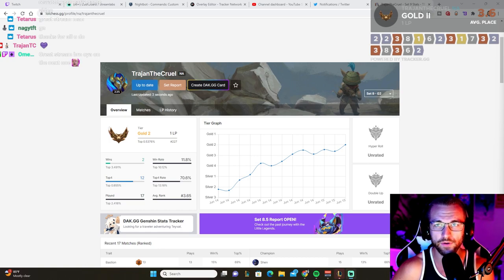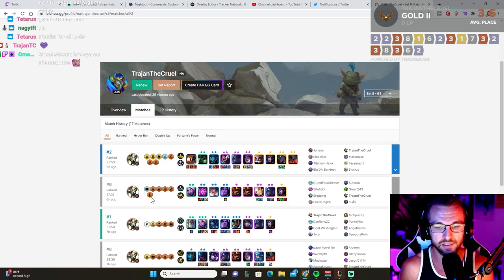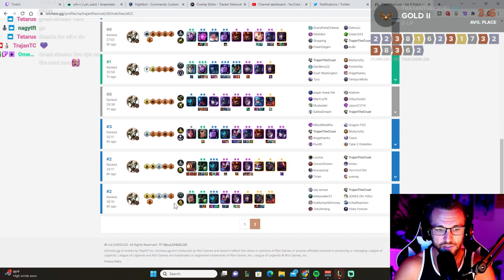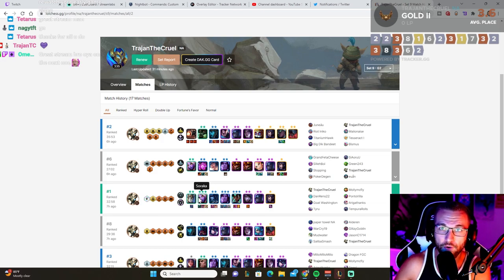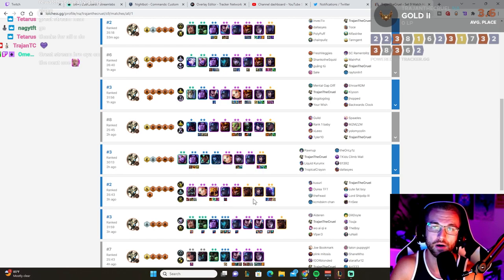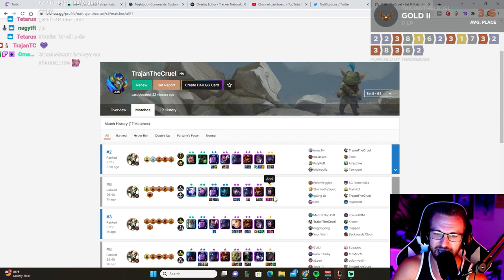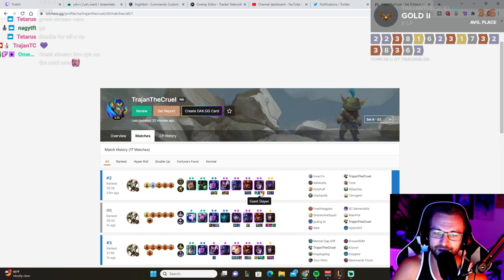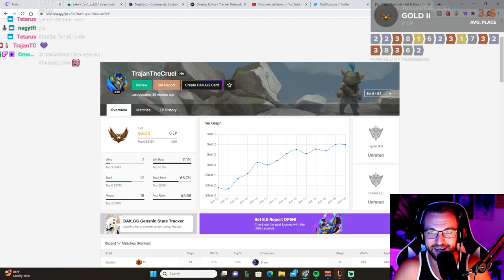The Strategy I Used to DOMINATE TFT Set 9 Launch Day 1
👹 Watch Live 👹

In this TFT Set 9 Guide I show you the strategy I used to Dominate on TFT Set 9 launch day 1! This is a climbing guide for early set!